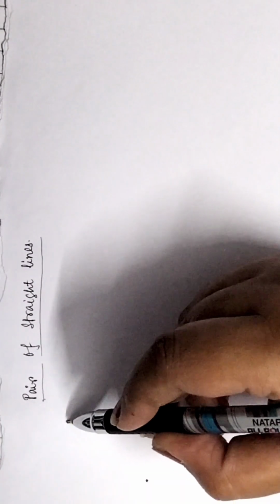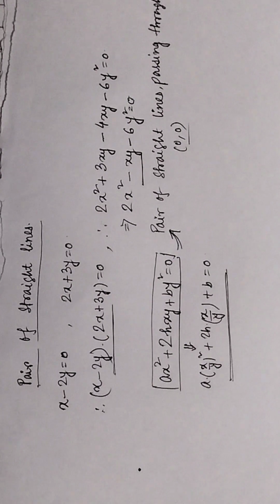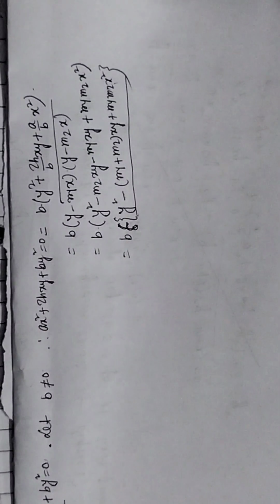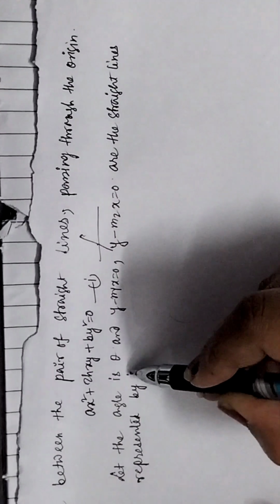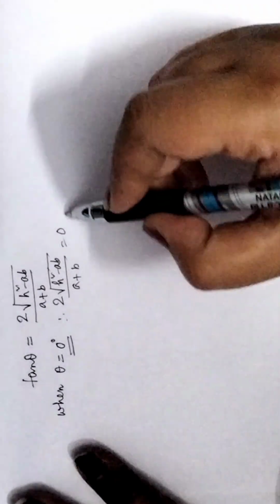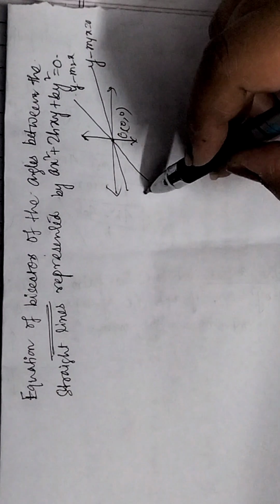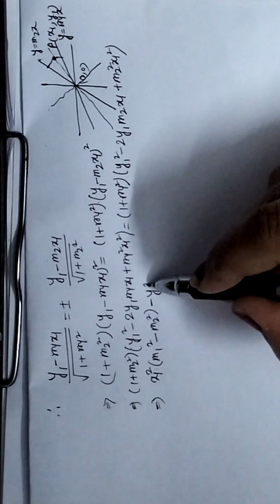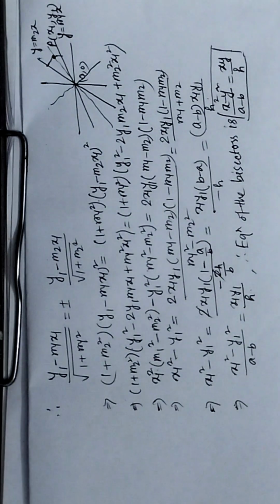Pair of Straight Lines (Part 1)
In this video the informations about the equation of the Pair of Straight Lines are given.